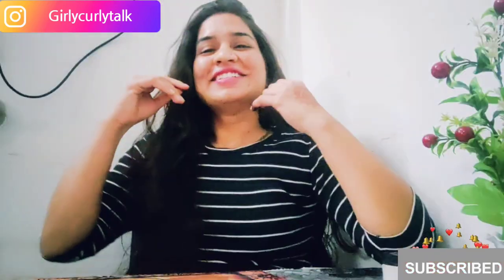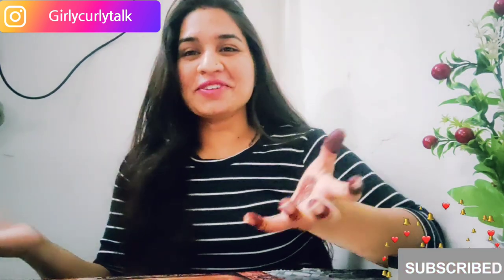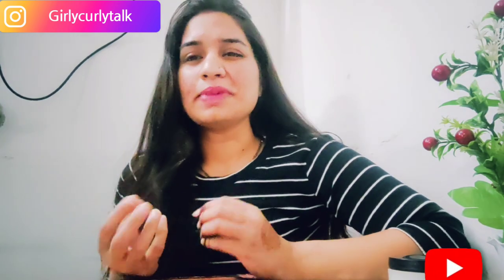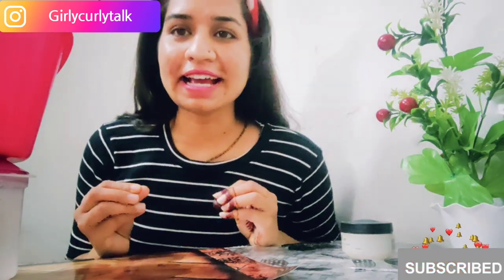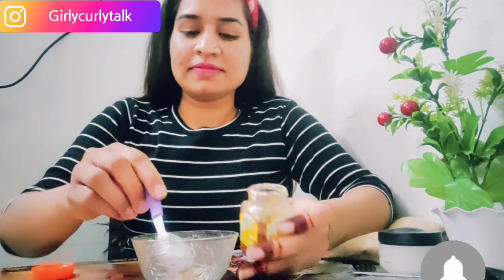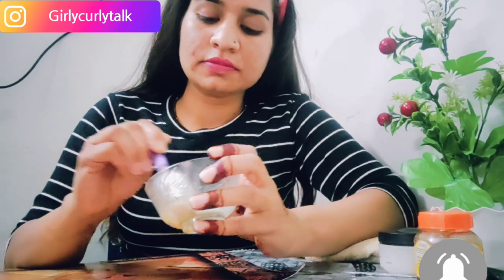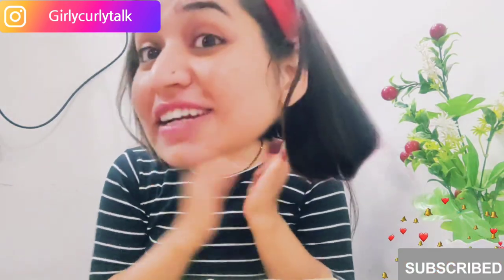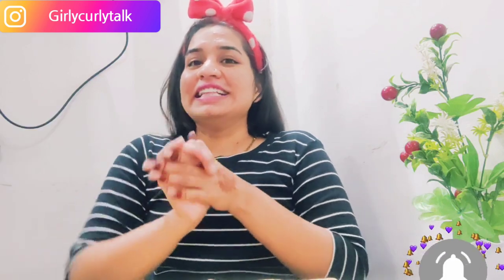Easy facial at home..step by step.. glowing skin at home in some easy steps.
Must watch this video and learn how to do facial at home...
I hope you liked this video,If you do then please
and family.

facial at home step by step
facial at home step by step home remedies
facial at home for glowing skin in winterme for glowing skin
facial at home with natural ingredients
facial at home with natural ingredients for oily skin
facial at home with natural ingredients for pimples
Acne,pimple, blackhead